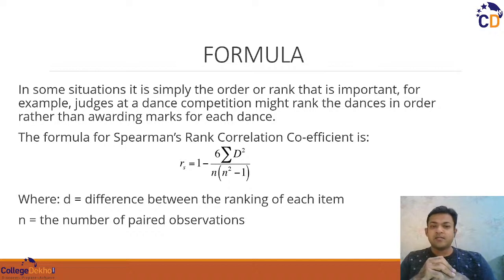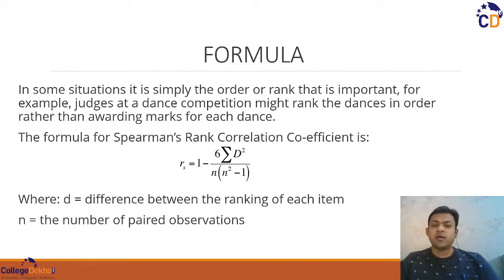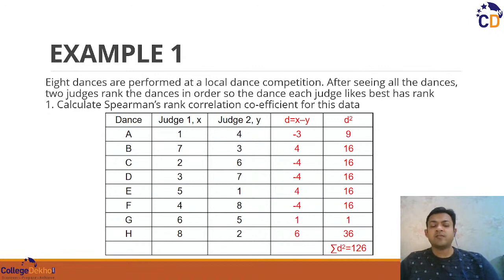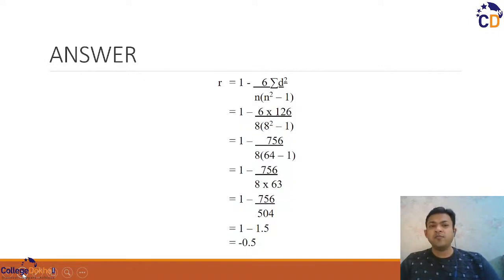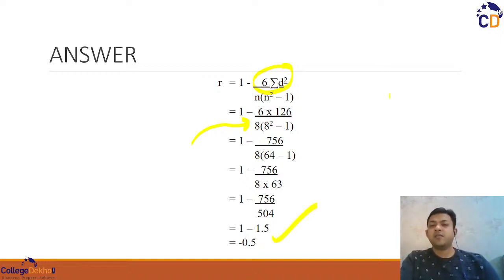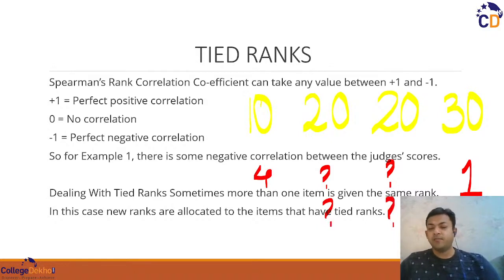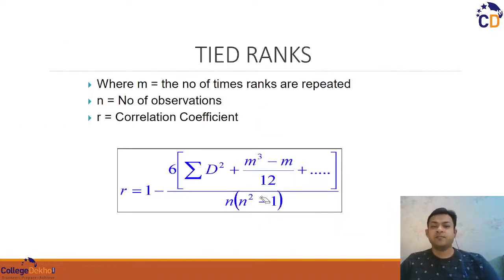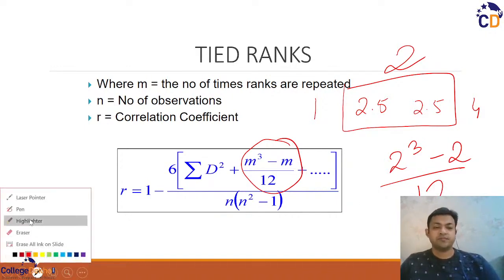Rank Correlation Vishal Modi Sir College Dekho